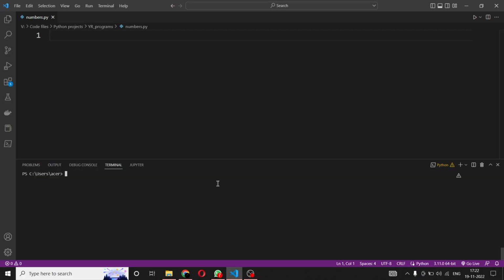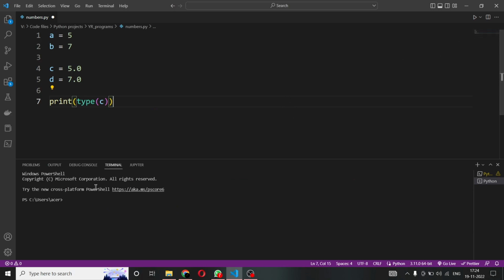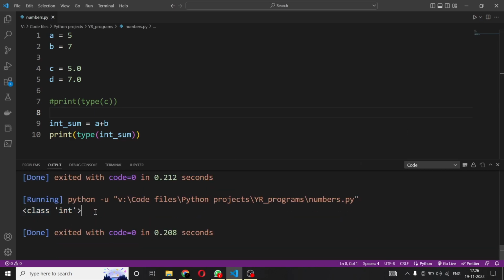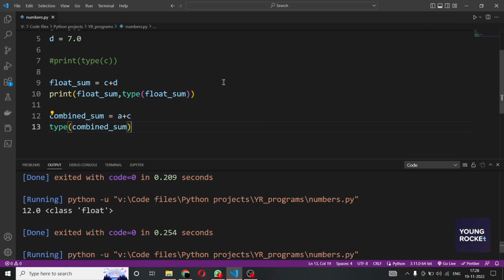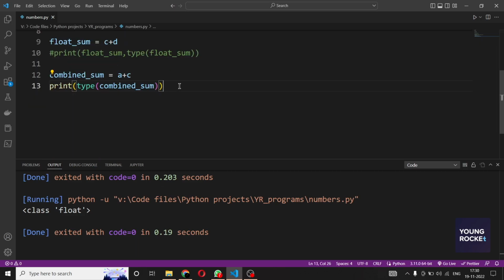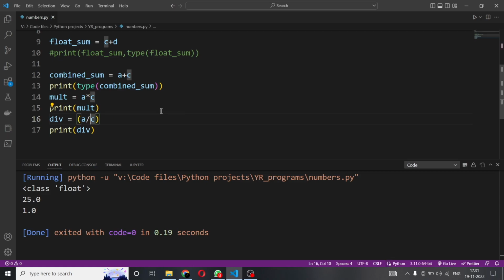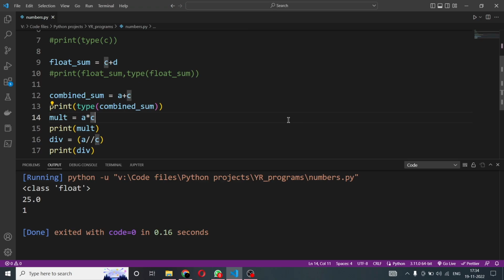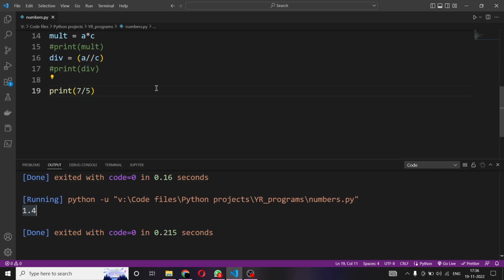2023 Python Beginners Tutorial #9 : Master Python Data Type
Learn how to effectively use and manipulate numbers in Python, including integers, floating-point numbers, complex numbers, and more.